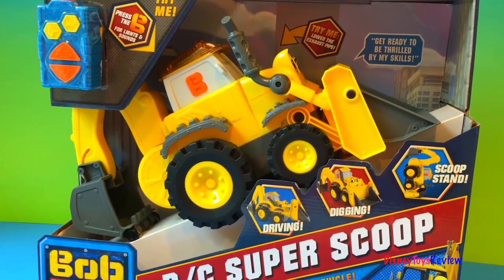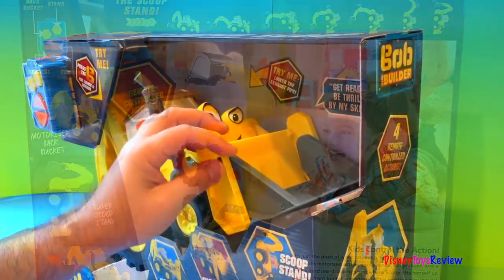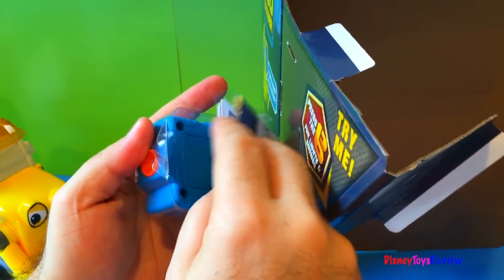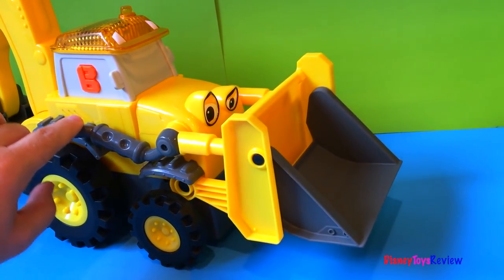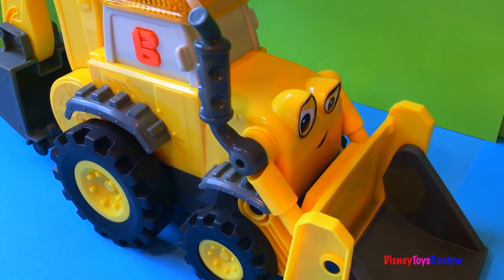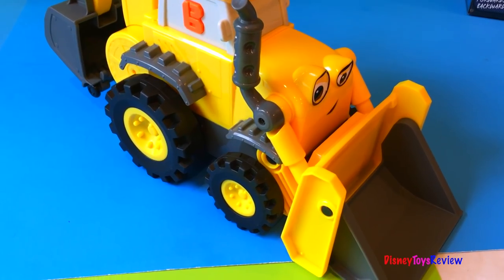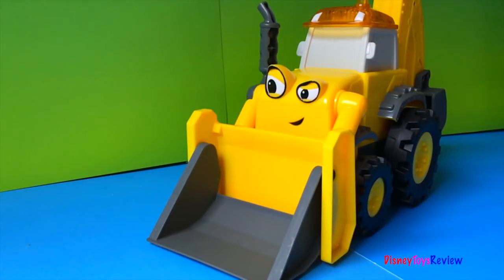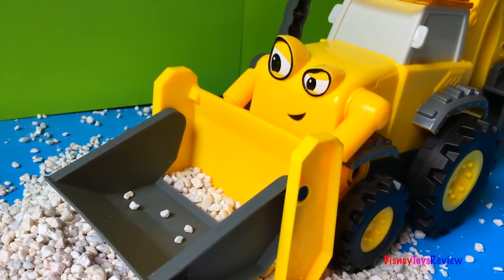BOB THE BUILDER RC SUPER SCOOP - THE PERFECT MINI MIGHTY MACHINE FOR ALL LITTLE BUILDERS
DisneyToysReview the toy channel presents a new toy unboxing video with: Bob The Builder RC SUPER SCOOP

This is one of the latest Bob The Builder toys from Fisher-Price and we love it. The RC Super Scoop come with a remote control (4 channels) that allows to control the Scoop forwards, backwards, move the back scoop and most importantly perform the super skill where the digger stands up on its front scoop: "Super Scoop Stand".  Kids will love this feature. Pressing the B button on the cabin window for lights and fun phrases from the job site.  Pull on the exhaust pipe to move the front bucket.

Kids Control the Action with the push of a button. Bob's best friend comes to life with motorized action. It has tons of cool sounds, fun phrases and one-of-a-kind jaw-dropping stunt where Scoop lifts himself up onto his front bucket and shows off his newly acquired and exiting moves.

Plug in 2xAAA batteries in the remote control (not included) and this well built mini mighty machine is ready for driving and digging.

This is a great addition to every little builder's construction yard.

Bob The Builder Mash & Mold Construction Site with Dizzy the mixer Tiny The Crane & MoldPress Garage

Here are some facts about my favorite construction toys:

A haul truck has the largest pay load capacity even larger than a dump truck.  The larger haul truck is also called an ULTRA CLASS TRUCK. These Mighty Wheels have giant diesel generators that generate electricity that powers up large electric motors that drive the rear wheels.
Haul trucks are engineered to work in mines, quarries and heavy duty construction applications. They are off road vehicles, very very  heavy. Their payload could weigh as much as 150 elephants.

A wheel loader is a heavy construction machines used to load material into trucks. You can also use it a big powerful dust pan or power scoop. This machines works with loose material like: rocks, gravel, asphalt, sand, loose dirt etc.. Front loaders can also be used to remove snow in the winter like small snow plows.

A road roller is a heavy construction equipment that has a large metal cylinder called a roller drum. Some road rollers also use a vibrating roller drum for maximum compaction. It used to compact, soil, gravel or asphalt. The goal of the road roller is to create an even surface that provides maximum flatness and stability.  The steam roller uses its own weight to compress the surfaces it needs to flatten.

A bulldozer is tracked tractor used to push large volumes of soil, gravel or sand. It can also be used to level large areas.  A bulldozer is equipped with a large metal plate also known as a blade. At the rear the bulldozer is equipped with a claw looking fixtures called a ripper. The ripper is used to loosen  compacted soil. A bulldozer's engine is extremely powerful so that it can also tow very heavy things when necessary. This is by far one of the most useful Mighty Machine on every construction site.

A back hoe tractor also known as trencher is another very useful construction vehicle on the job site. It is primarily used to dig trenches for pipes of electricity and communication cables.

A tracked excavator which is heavy construction equipment used for demolition, trenching, digging, river drenching and material handling . An excavator is also referred to as a digger. It can dig in hard soil or lift heavy loads. This Mighty Machine has rotating platform called the house.  The force required to move the boom and the bucket is provided by hydraulic cylinders. In certain parts of the world a wheeled excavators are called Rubber Ducks.